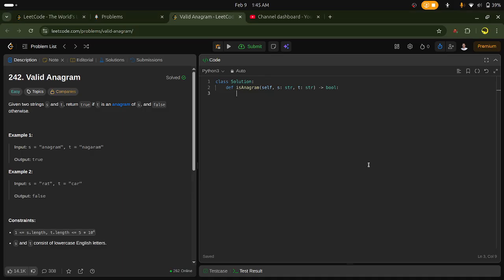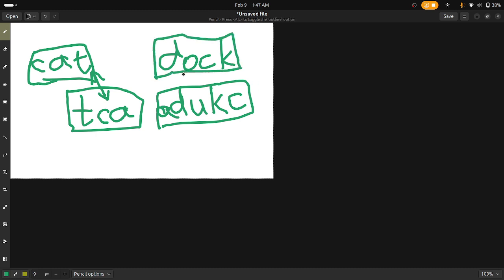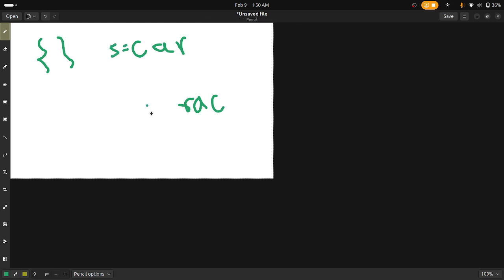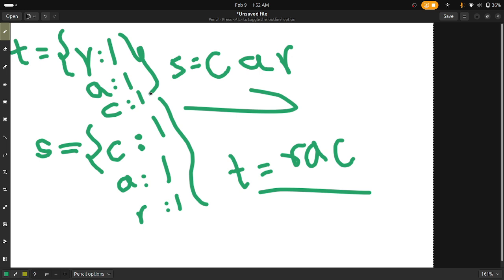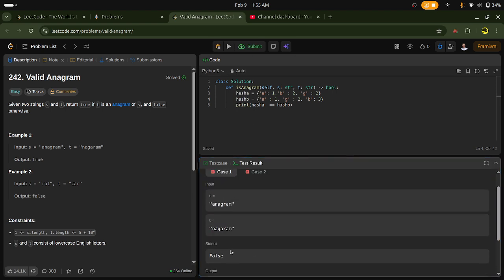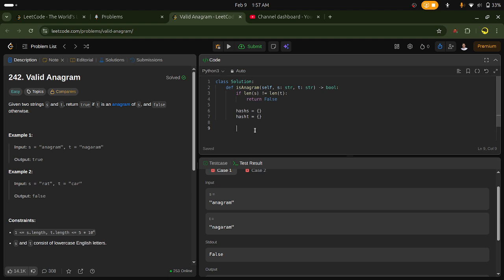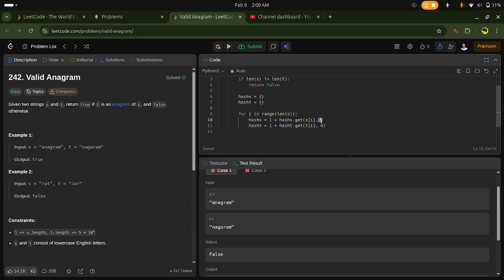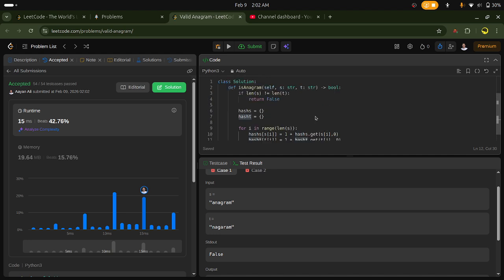Solving Leetcode 242 | Valid Anagram